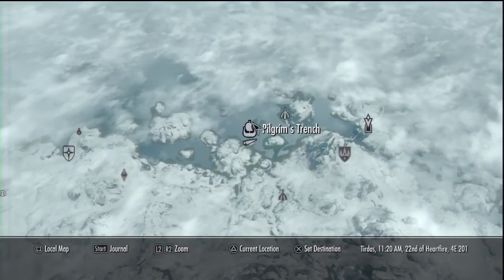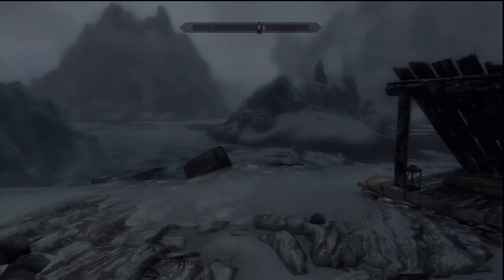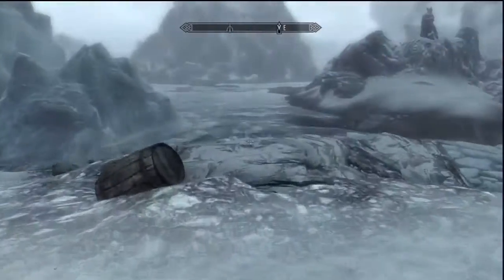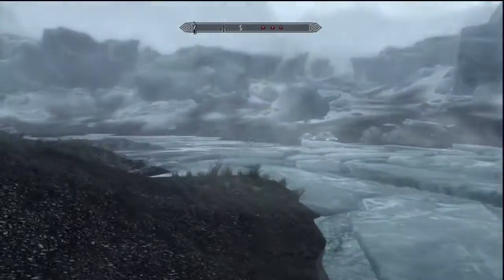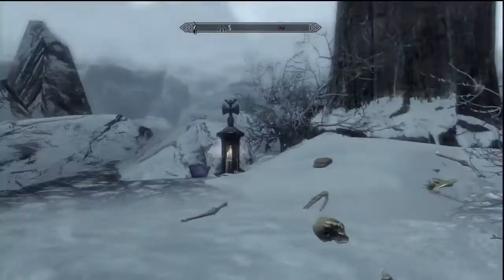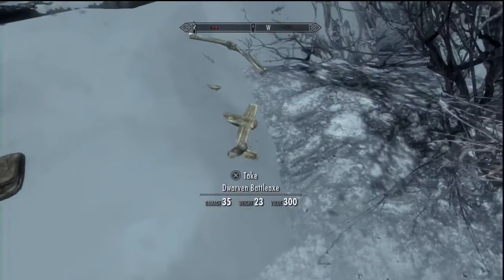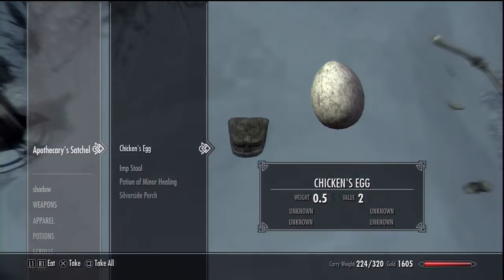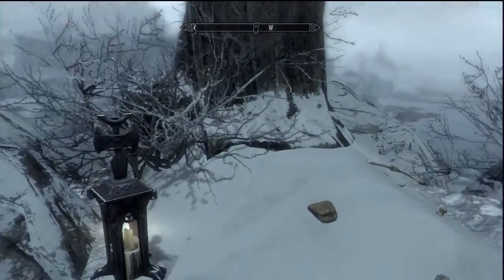Skyrim - How To Find Dwarven Battleaxe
where you find dwarven battleaxe in skyrim